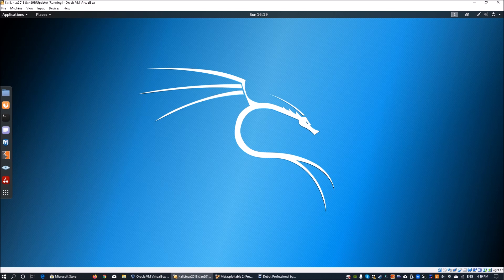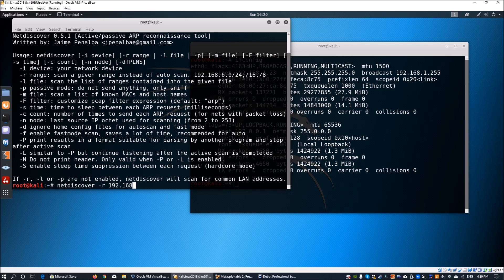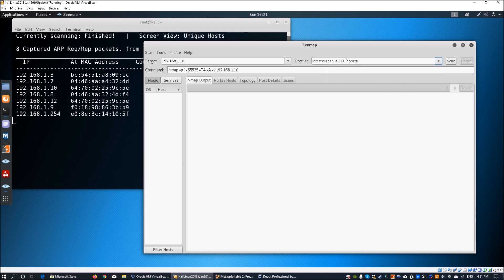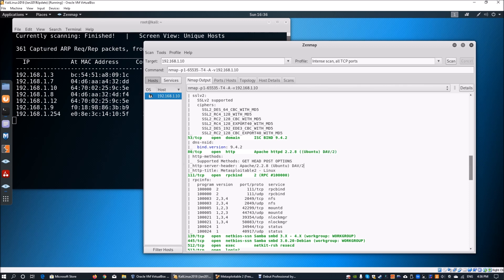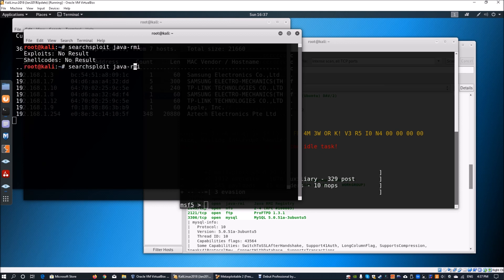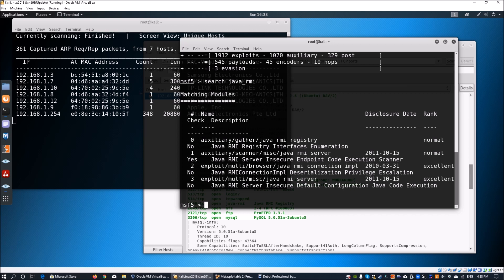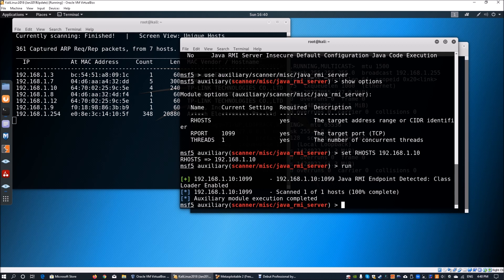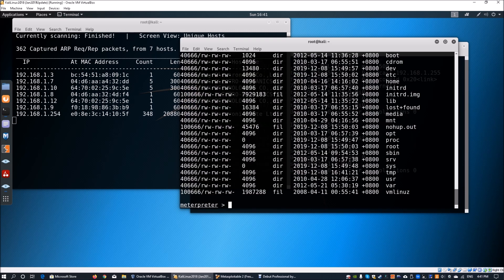Network Mapping with Netdiscover, NMAP and Java Server Exploitation